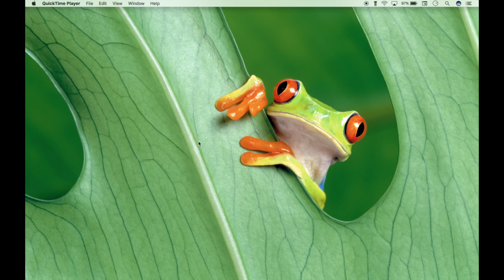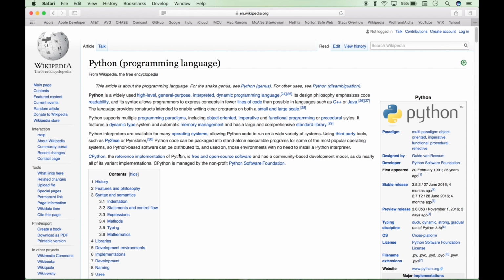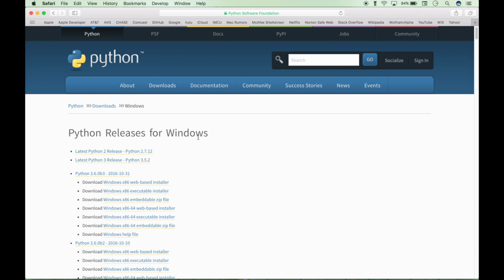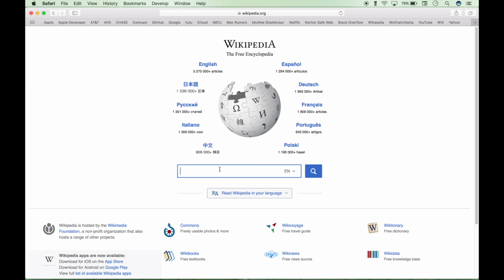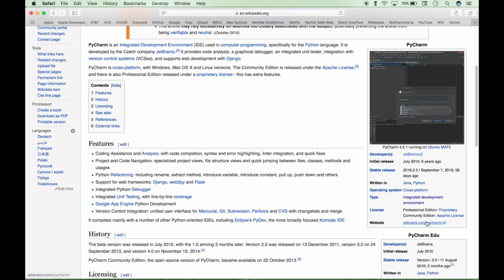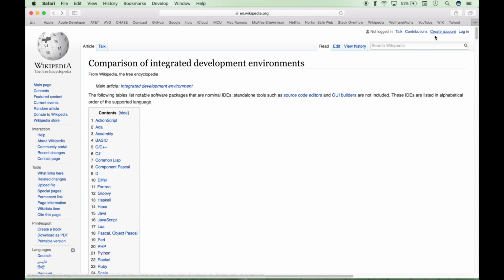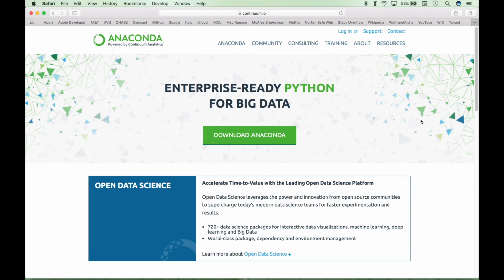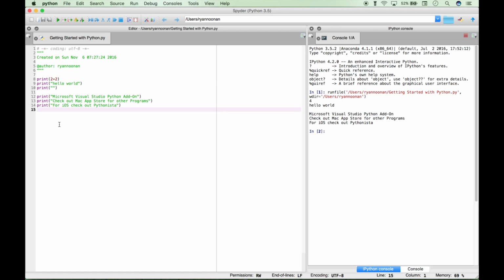Python Integrated Development Environments (IDEs) - Getting Started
In this tutorial we will discuss how to get started with programming in Python and some of the tools that can be used such as IDEs (integrated development environments), text editors, etc.

A few of the popular IDEs and text editors, etc. include: Jupyter Notebooks, JupyterLab, Visual Studio Code, Atom, Spyder, PyCharm, Sublime Text.

If you don't want to download an IDE or text editor, some online options include replit and google colab. Some options for iPad/iPhone include apps such as Juno and Pythonista.

Note that Python comes preinstalled on many computers however newer versions of the language and IDLE may need to be installed. This may change in the future - python may not come installed.